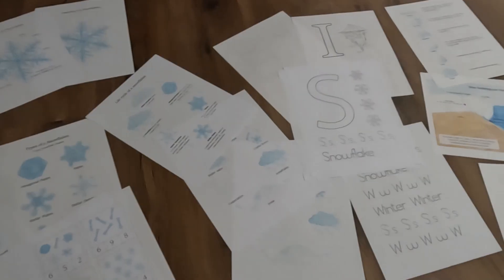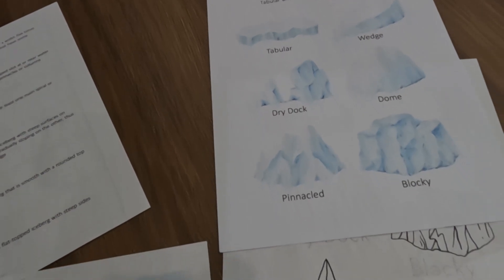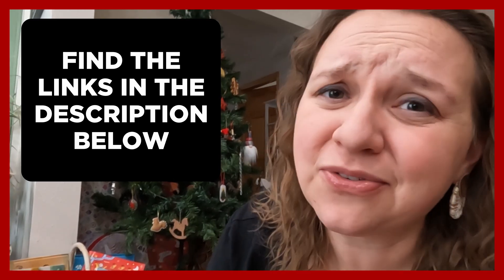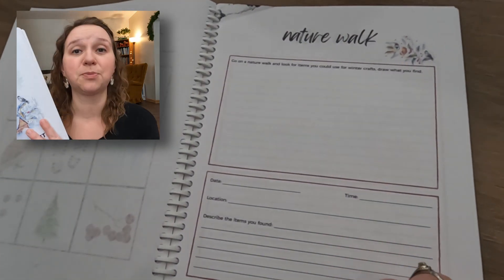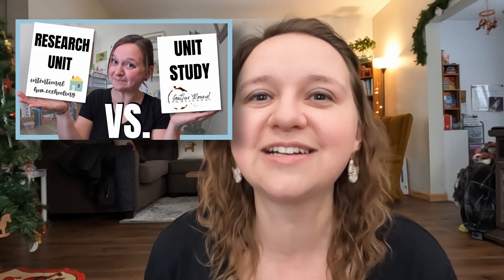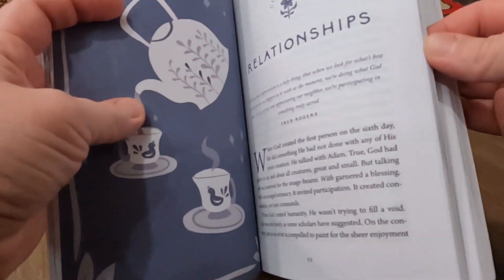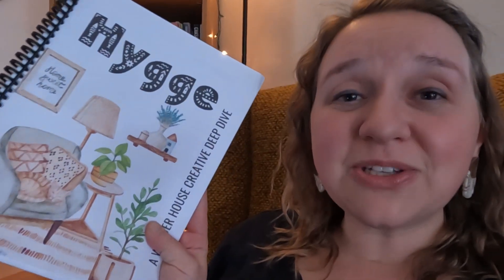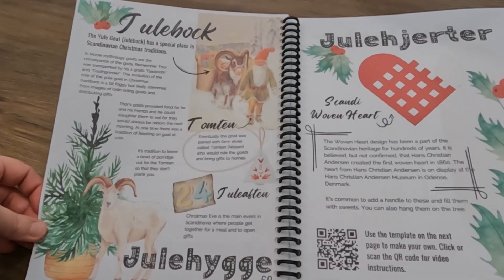3 NEW Winter Curriculums for Homeschooling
Three new curriculums that will be prefect for your kids this winter! I'm Abby, mom of 4 boys and I'm here to encourage you on your homeschooling journey!

Printer (I own)
Double Sided Printer (I would get)
ProClick (I borrow from a friend)
Binding Spines

📚Homeschool Book Recommendations:
Homeschool Bravely
Teaching From Rest
For the Children's Sake
Home Learning Year By Year